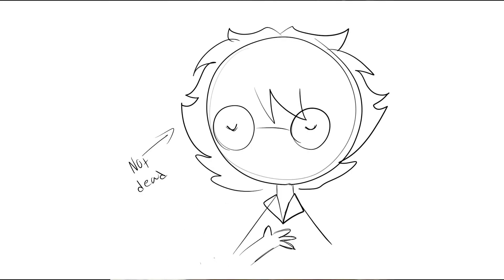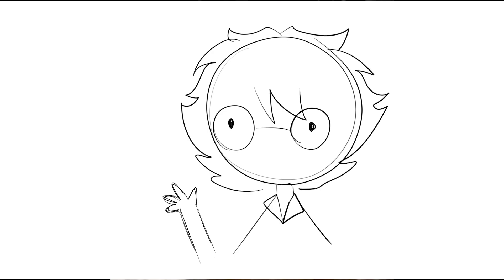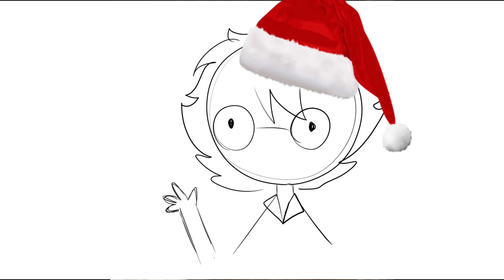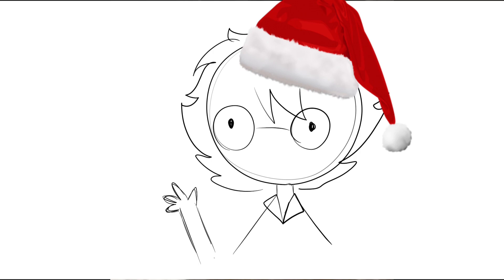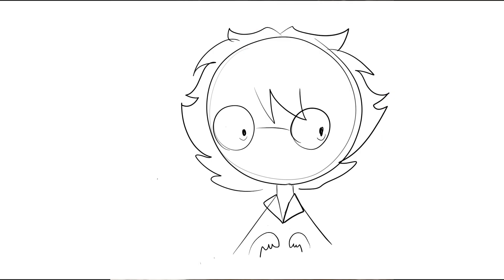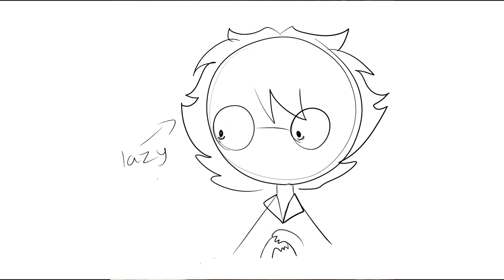THE GRAND RETURN!!!!1!1!11! (i’m back hello)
happu december

i’m back finally grhrhhrgrg i took donw so many of my videon bc they’re ugly eweweww

mega tutorial cominf soon